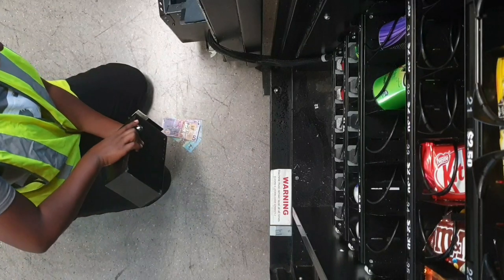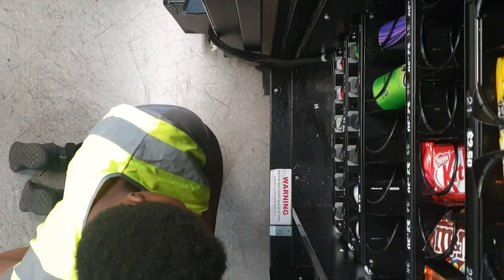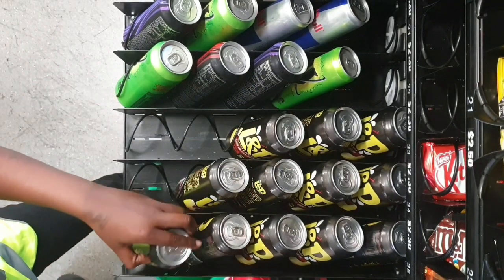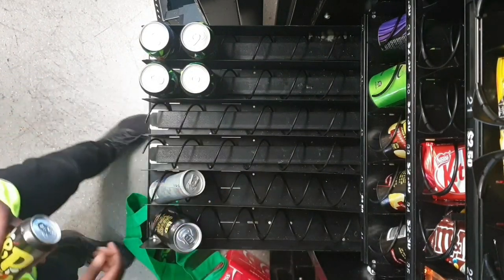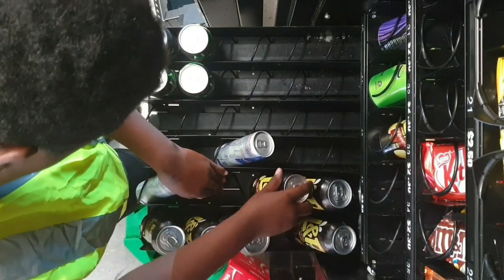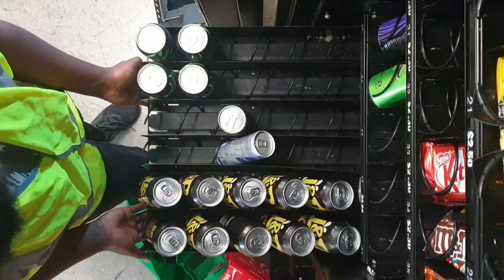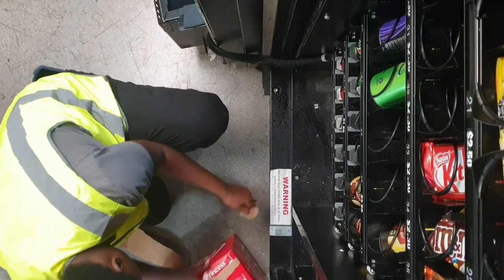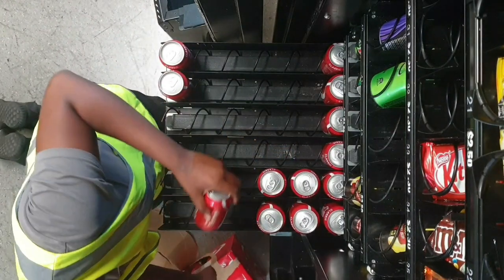Vending Machines At Its Best Performance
Hello everyone! Today I will be Collecting Money from my Vending machine Vending machines at its Best performance  servicing the vending machine Break and fix a part on the vending machine

 I would like to say a big thank you for taking your time to watching  my video's I understand you could be doing something else right now so thank you very much 187subscribers mean a lot to me and encourage to work hard and produce more and better quality video's.

 Sharifah Nakintu keal Riri

How Much Money a Vending machine Business makes

 Collecting Money from my Vending machines

Filling Up My Vending Machine at Ford Dealerships

Filling Up My Vending Machine at DHL On Location

Collection Day Only from my vending machine  Business

Biggest one week collection from my New vending machine Location

Collecting money from my vending machine.

Combo Vending machine 1 Week Collection

Pulling Cash out of MY 8 Vending machine business

Why I Don't Like My Vending Machine Business

How much money did I Collect from my New vending machine Location

Collecting money from my vending machine business

Would you like a T-shirt this helps the channel out.

vending, vending machine, vending machine business, collecting money from my vending business, vending machines, vending machine business collection, collecting from my vending machines